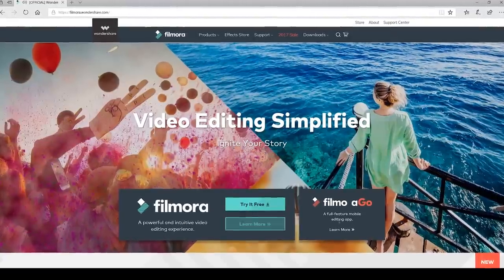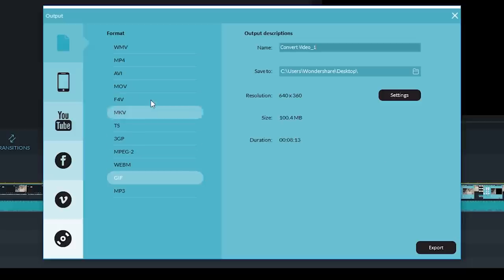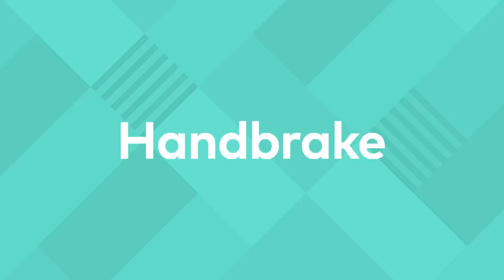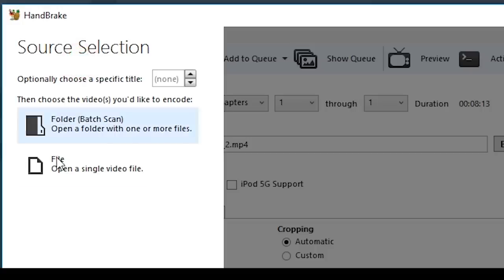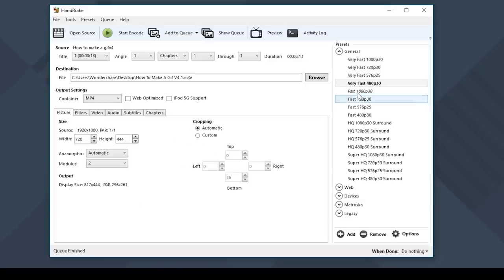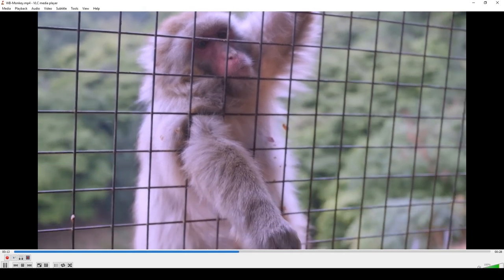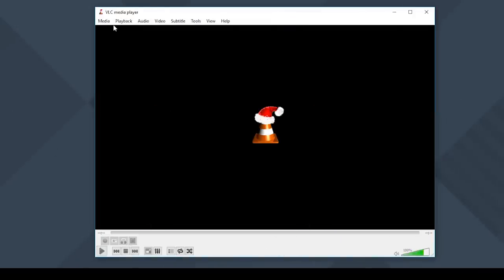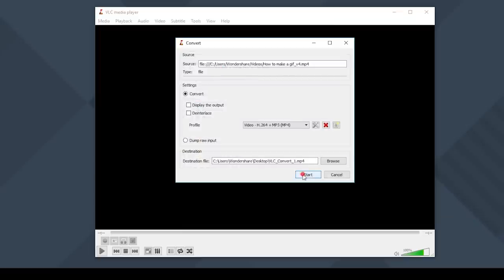Best FREE VIDEO CONVERTERS of 2018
What are the best and easiest video converters to use to convert your files? Matt breaks them down in this review. Try Our Video Converter FREE

Sometimes you have a video and the file format isn’t compatible with certain devices or websites or you may just want to reduce the file size of your video. Now we do use our very own Filmora as it can convert videos to any format however we’ve done our research and found some other really good software so you can choose whatever works best for you. Alright, let’s get started!

FILMORA
Filmora is a paid alternative, but it is a video editing software so you get the added benefit of being able to make edits to your video before converting to it. It’s also easy to use and straight-forward compared to the other video converters I am going to talk about. If you are a beginner then you will find Filmora to be much easier when it comes to converting your video files. When you go to convert your video under the export tab you will see all the different types of options you have when converting your file. You simply select select the file format you want, for example mp4, then you can change the settings of the video if you want to reduce the size of your video. You can do that by either selecting smaller resolution or choosing a lower bitrate. When you select OK you will then get a preview of how small your video file will be before exporting it.

HANDBRAKE
The number one thing that people love about this software if that it’s free. Hard to beat that. It also does an awesome job at reducing the file size of a video while maintaining the image quality. Many people actually prefer to use Handbrake over Adobe’s Media Encoder because they say that Handbrake maintains the colour output better than Media Encoder. Another great thing with Handbrake is the presets. If you plan on converting a whole bunch of files then it’s nice to have a preset then you can select over and over and over without having to manually change the settings again and again. You can also do batch conversions which is a big time saver. It beats having to do one video file at a time.

Some of the downsides are that the interface can be a little scary at first if you don’t know much about video codecs, resolutions and formats. And if you do end up needing help well then you can’t count on tech support because there isn’t any. You will need to do some research on Youtube and google to figure out how to do something. Also if you need to get your file size under a certain amount. For example if you need to get your file size under 50mb then it becomes a game of trial and error. You have to export the file and check if it’s the right size. If it isn’t then you need to adjust your settings and try again until you get it right.

Step by step example of how to use it...

It’s hard to complain about a free software because you get what you get, but if you need to adjust the file size of your video then Handbrake is one of the best softwares out there to do that for you.

VLC PLAYER
Technically VLC player is moreso used to playback media files, but it can also be used to convert your video files. Again you can’t go wrong with the fact that VLC player is completely free. Over the years I have used this software and I have found that it handles every file format out there. I’ve never had trouble opening a file when using VLC. Even some of the weird file formats that hardly ever get used are opened by this software. One great thing is that you can create profiles which are similar to presets. So if you plan on using VLC player to do the same type of converting over and over then you can setup a profile that can be used without having to select the settings manually again and again.

So one of the downsides is that VLC has an interface that out of date and that a beginner might have trouble navigating. When you open up the software you won’t see any sort of convert or export buttons on the interface. You will have to go digging in the menus to find what you’re looking for.

If you can get over the hurdle of learning how to convert videos then VLC Player becomes an excellent choice for converting your videos.

So there you have it those are the three options that I recommend for converting your videos.